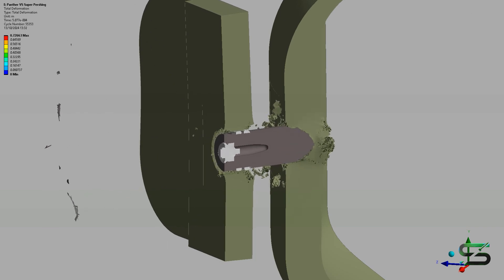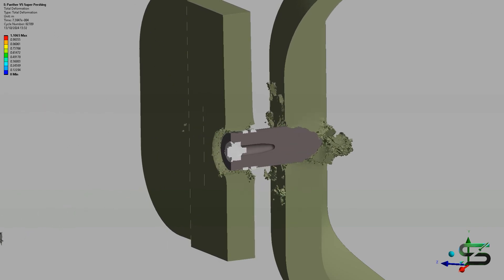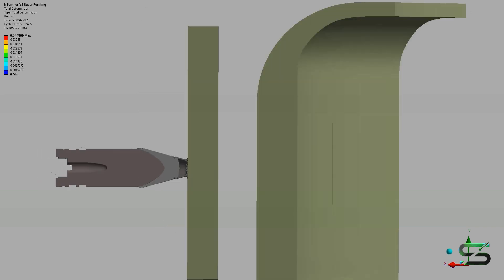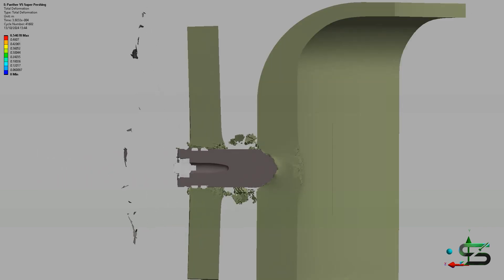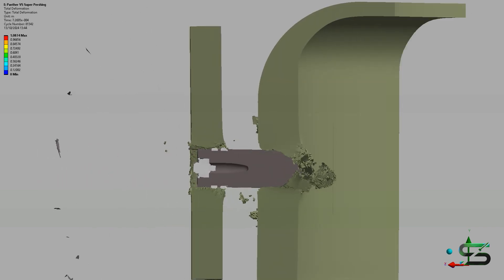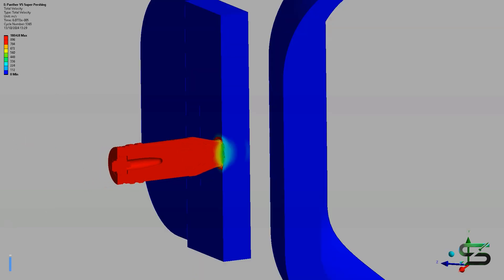Panther VS Super Pershing | Armour Piercing Simulation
This simulation shows the impact of a 7.5cm PzGr. 39 being fired from a German Panther G tank at a range of 0.3KM, targeting the turret side of a US T26E4 tank.

The tank battle at Cologne Cathedral, although brief, is perhaps the most famous of all time. However, the panther didn't shoot at the Super Pershing for some reason in this battle, also a different variant of T26 was operating.

The front of T26E4 Super Pershing turret attached with a portion of the destroyed Panther tanks 80mm thick frontal glacis plate modified for use on the turret mantlet forming a sort of spaced armour.

Although the 80mm plate prevented a full penetration and protected the ammo as we can see, the shrapnel is enough to kill the crew in the turret.

Only 25 of the T15 cannon equipped Super Pershing were ever made out of the original 1000 that was planned though the T26E4 was never introduced officially into service.